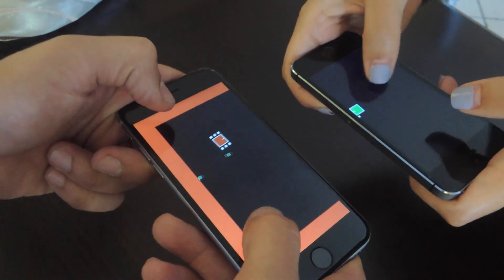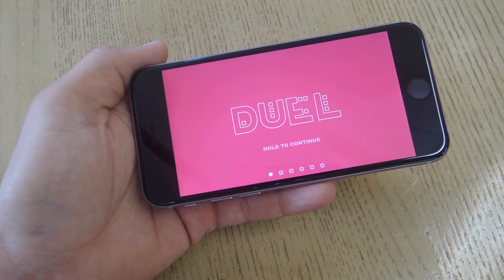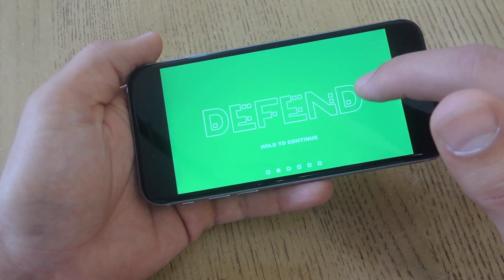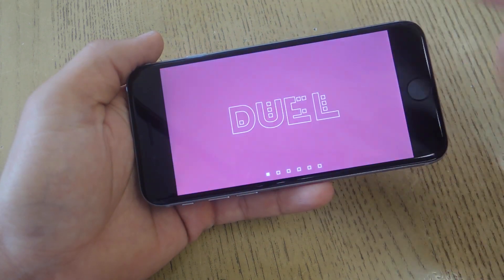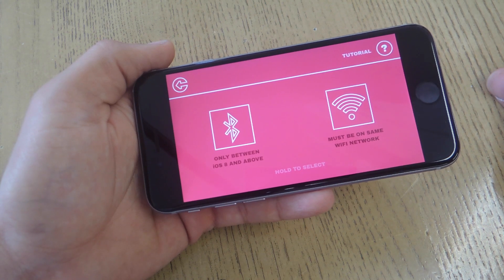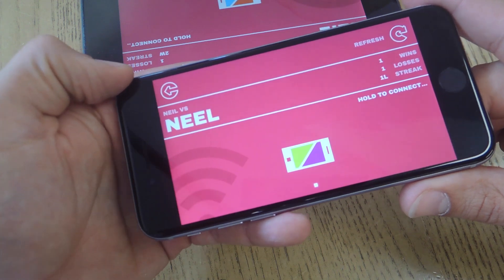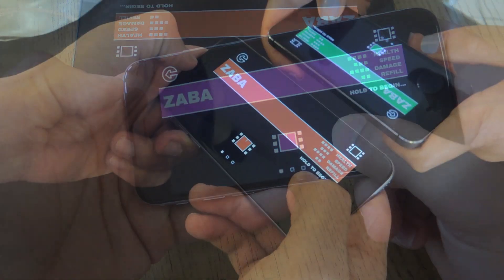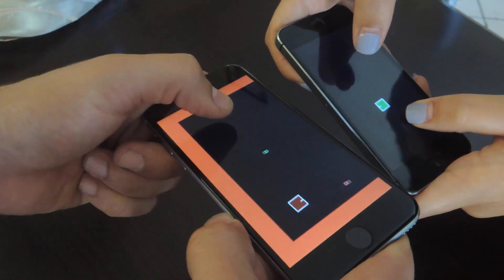Shoot Projectiles from One Device to Another with DUAL - Android & iOS [How-To]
Retro-Styled Game Lets You Shoot from One Device to Another

In this video, I'll be showcasing DUAL, an Android and iOS game that lets you shoot bullets at your friends from one device to the other.